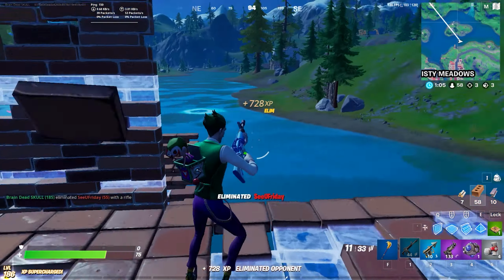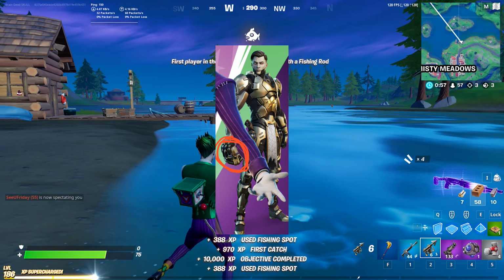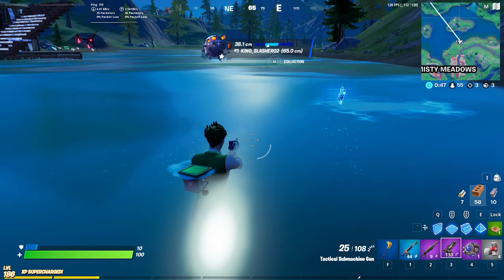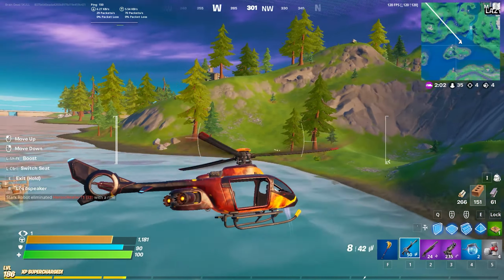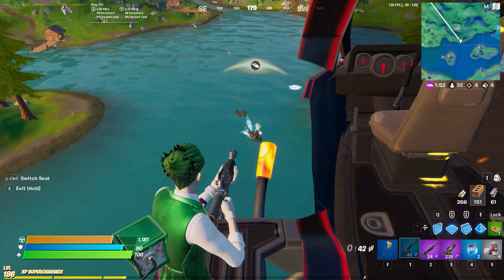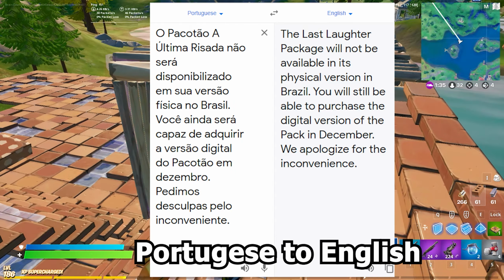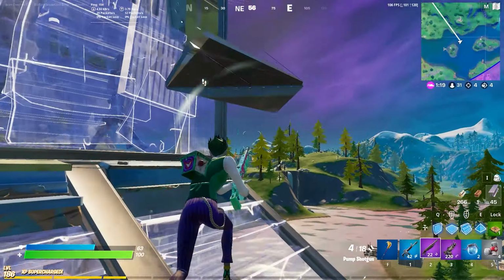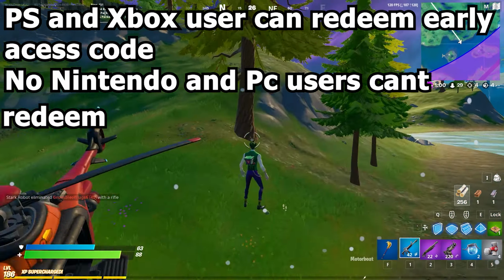Last Laugh Bundle Release Date in Fortnite Item Shop ?! How To Get The Last Laugh Bundle Early ?!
Hi Guys hope you had fun watching this video ..😘
All  of these images which are included in the video doesn't belong to me , If it belongs to you I ll make sure to give you credits or else Ill remove the images from video .
My PC SPECS 👍
► Processor : Intel® Core™ i7 8700K CPU @3.20GHz
► Motherboard : MSI
► Graphics : Nvidia RTX 2070 8GB
► Ram : 16GB Corsair Vengeance
► Mouse Pad : AmazonBasics Extended Gaming Mouse Pad,Black
► Monitor : Dell 1920 X 1080,144HZ
► Key Board : Logitech G213 Prodigy Gaming Keyboard
► Sound : Logitech G233 Prodigy Gaming Headset
► Mouse : Logitech G502 Hero Gaming Mouse
► Dpi : [900]
► Mic : Blue Snow Ball
🎥 Video Editor- Adobe Premier Pro 2020 Version
🎥 Thumbnail - Adobe Photoshop 2020 / Pics Art
This video is mainly about ;

I know you will steal my tags